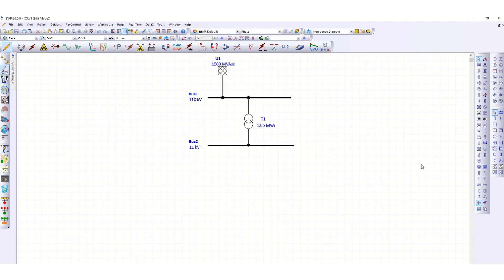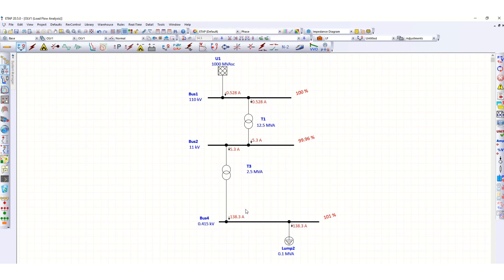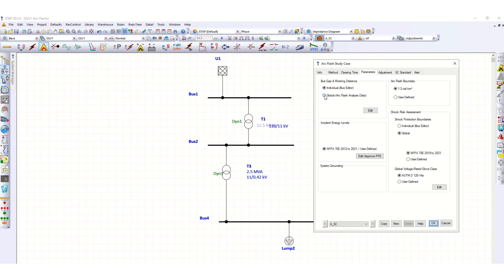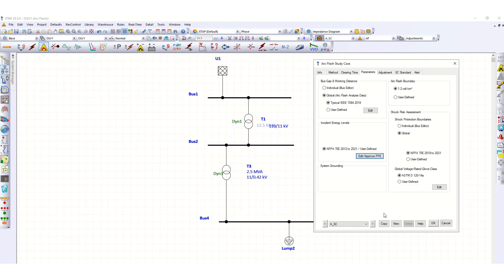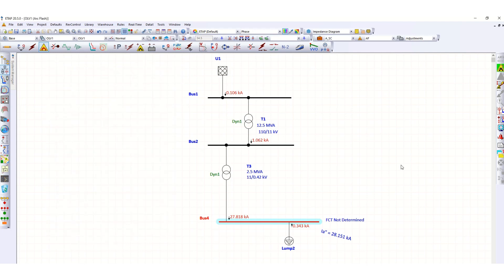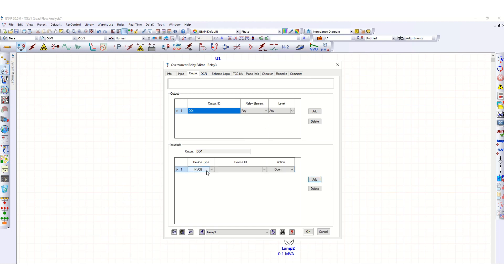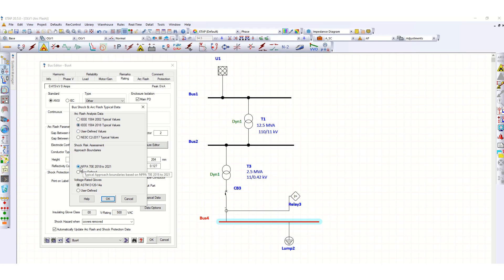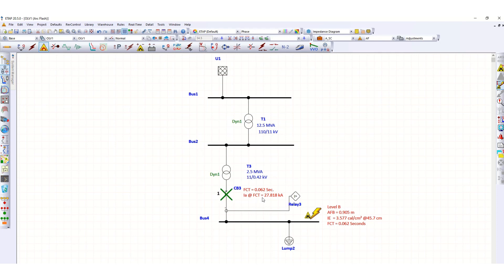ETAP Arc Flash Analysis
ETAP Arc Flash Analysis is performed using ETAP to check for the safe working distance from electrical live parts.

Arc flash studies using ETAP
Understanding Arc-Flash Calculations
Arc Flash Analysis Using ETAP
IEEE 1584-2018 Arc Flash Incident Energy Calculation Method using ETAP